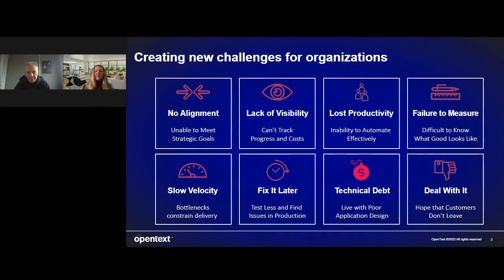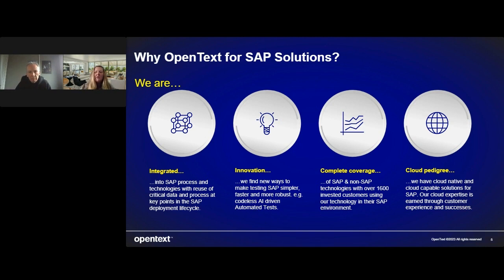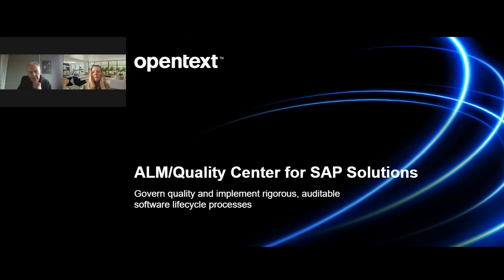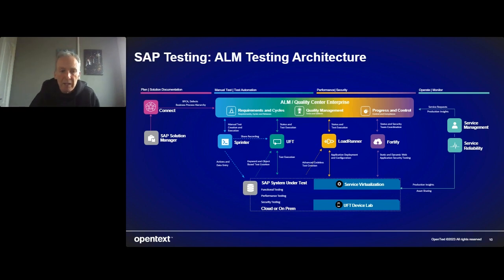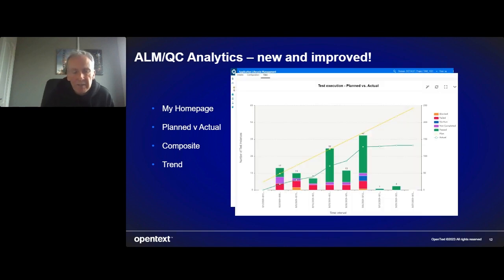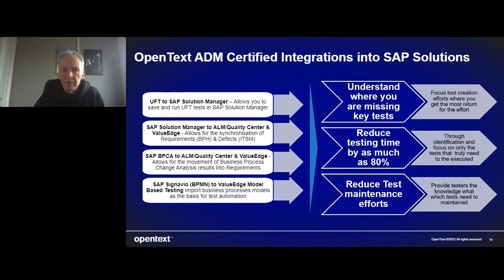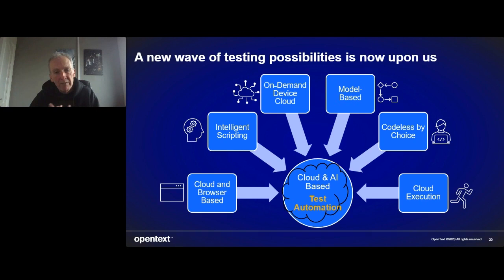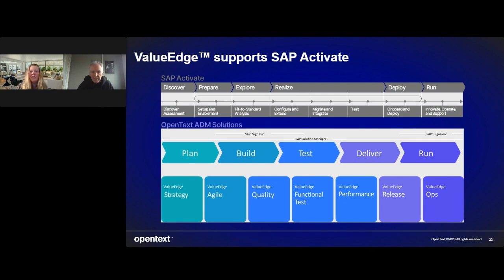Software quality—the SAP quality imperative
- SAP success = business success! Ensure top-quality SAP delivery with OpenText's modern, cost-effective toolbox. It's integrated, flexible & helps you modernize & migrate with ease!